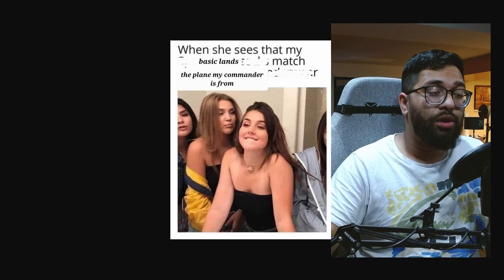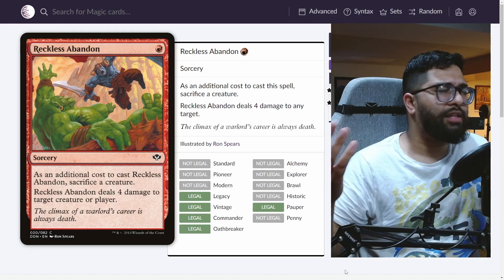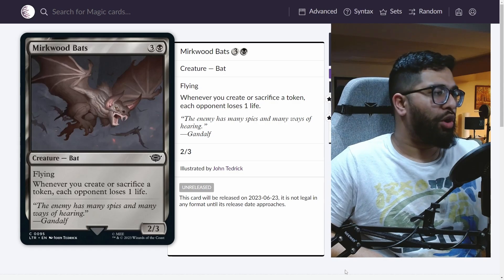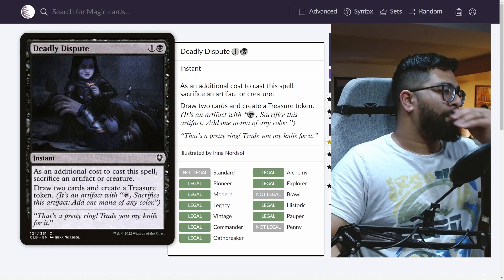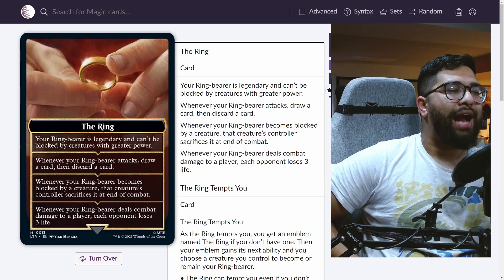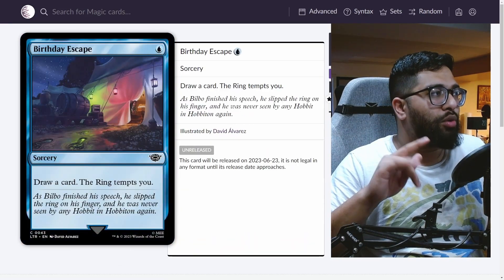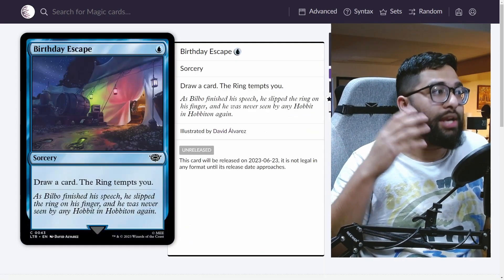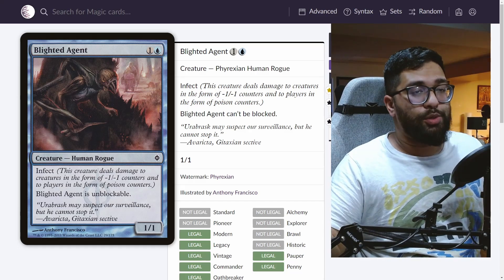The Best Pauper Cards from Tales of Middle Earth 🧙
With the set around the corner, here are 3 cards that I think will change the Modern format and be the best cards from Tales of Middle Earth set!

Timestamps
0:00 - Introduction
0:46 - #3: Improvised Club
3:44 - #2: Mirkwood Bats
6:26 - #1: Birthday Escape + The Ring Tempts You
12:56 - Conclusion